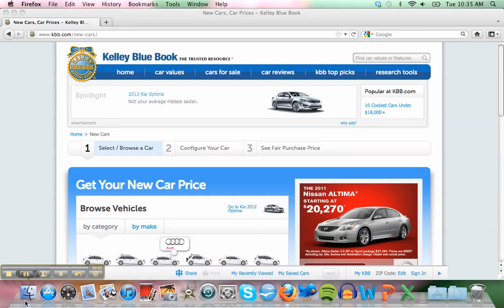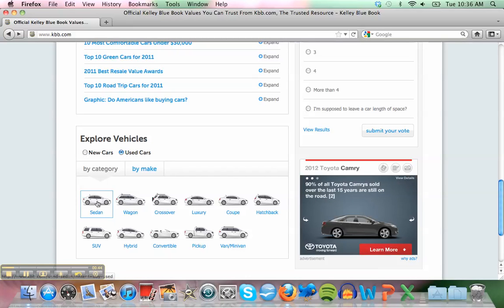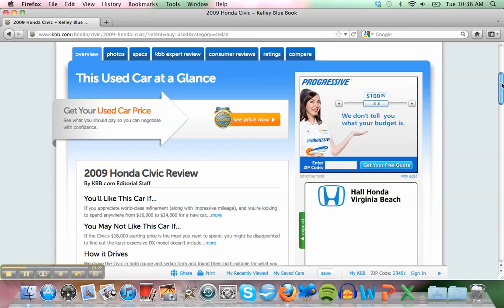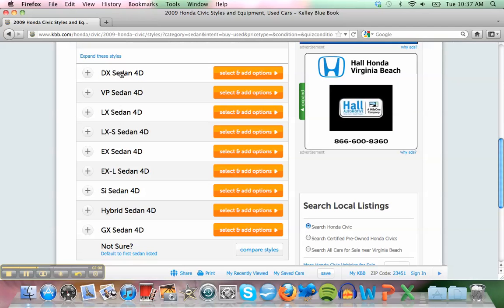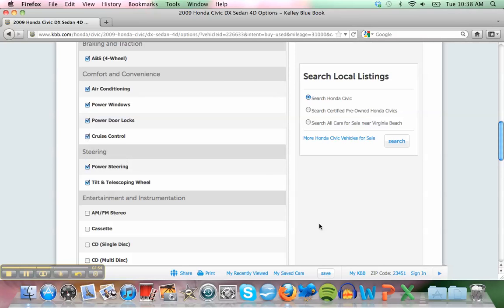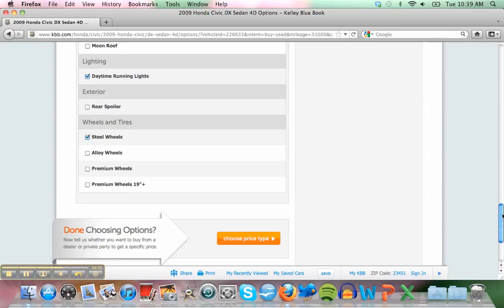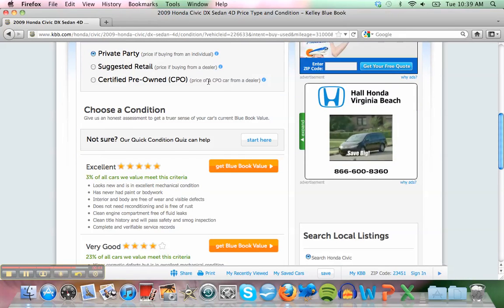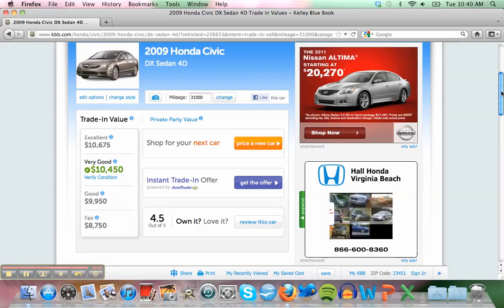KBB for Ashley's car - Muma